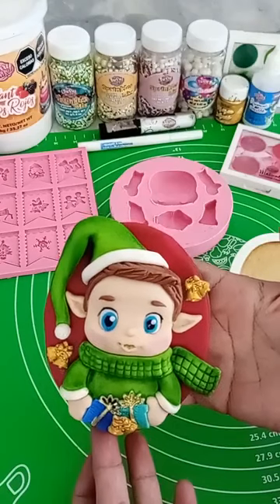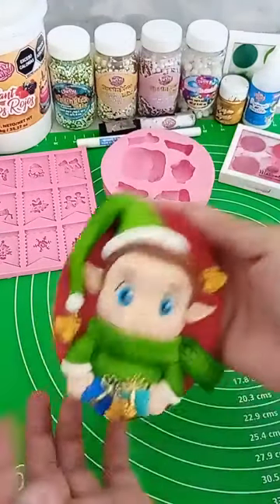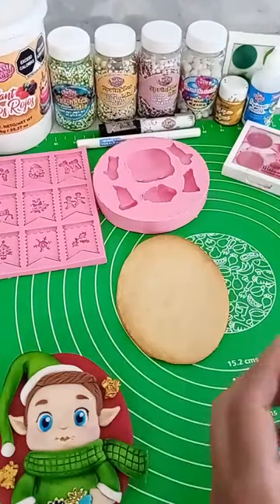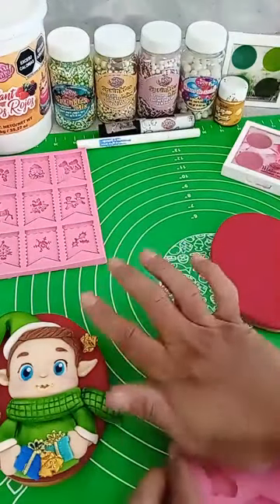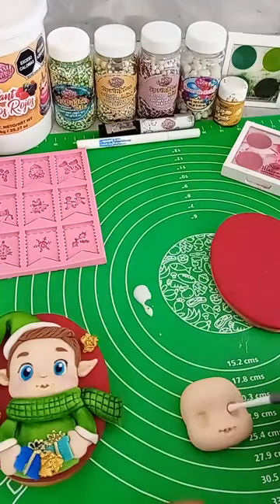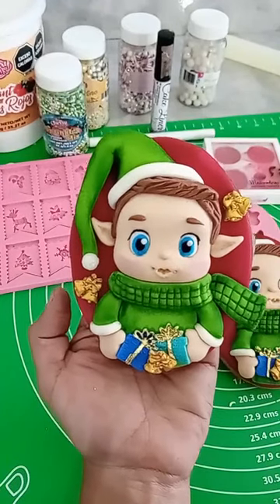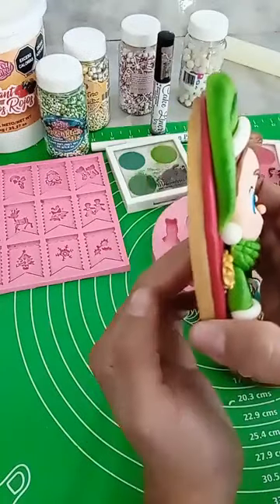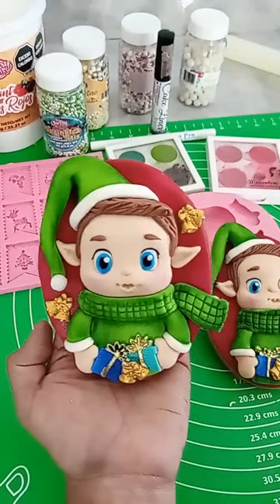Galleta Duende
SÍGUENOS!